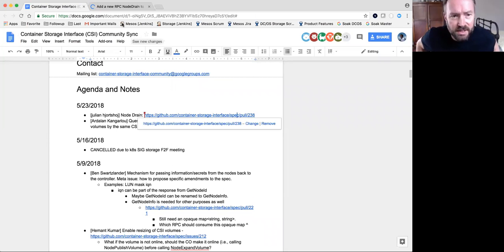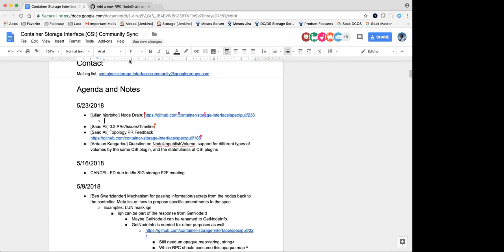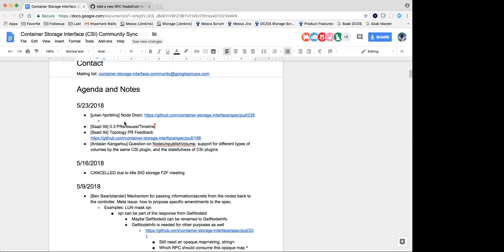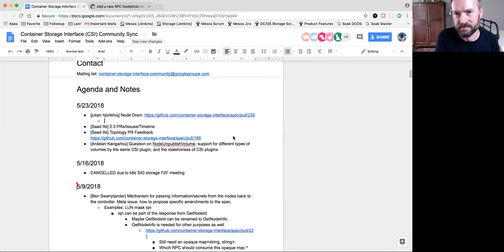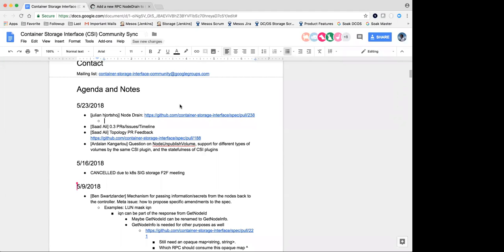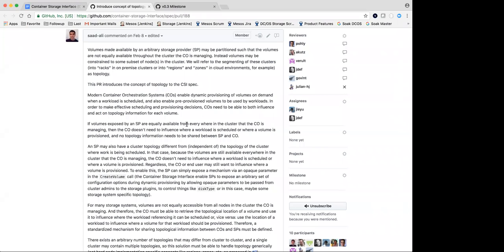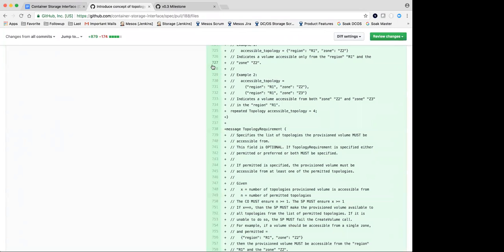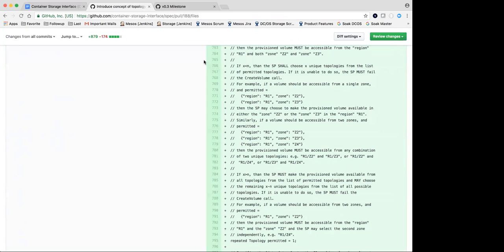CSI Community Meeting - 2018 May 23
Meeting of Container Storage Interface Community - 23 May 2018

Meeting Notes/Agenda: -